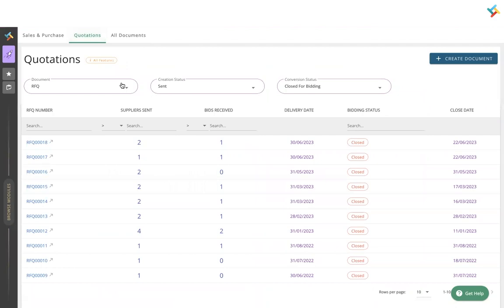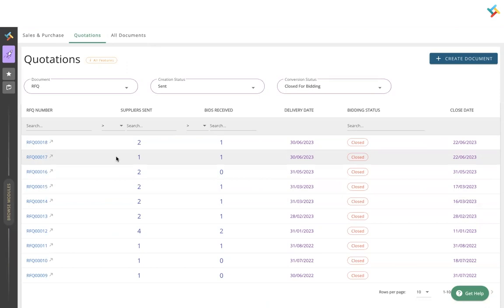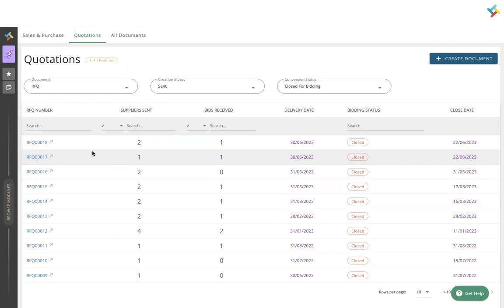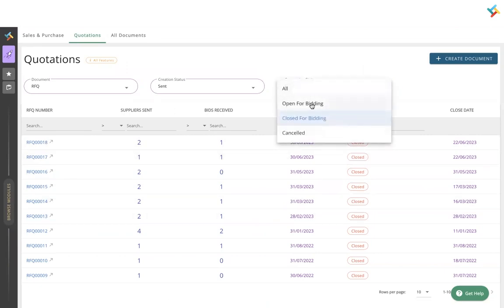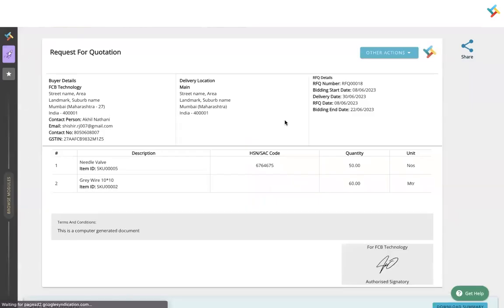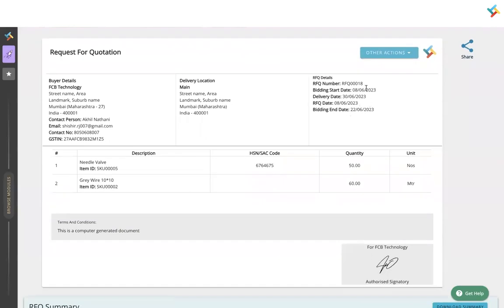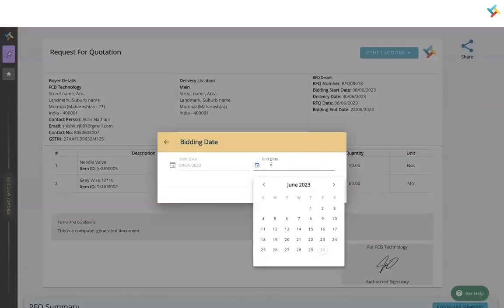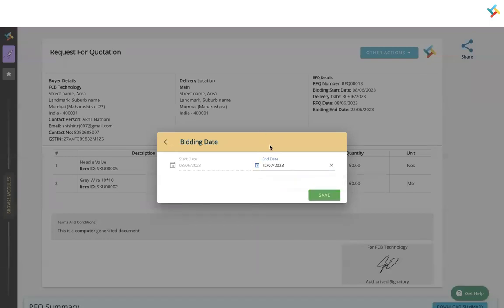How to Extend Biding on RFQ on TranZact?